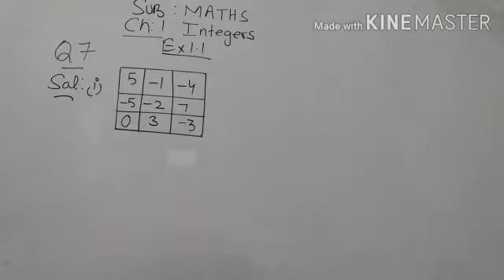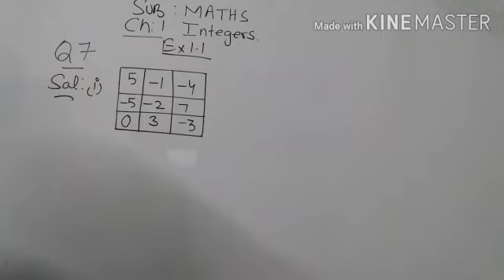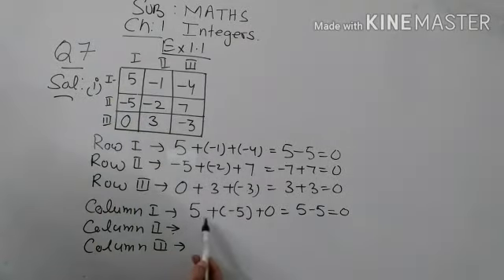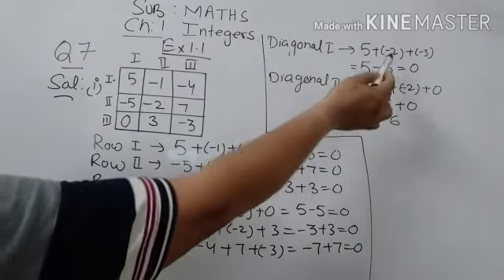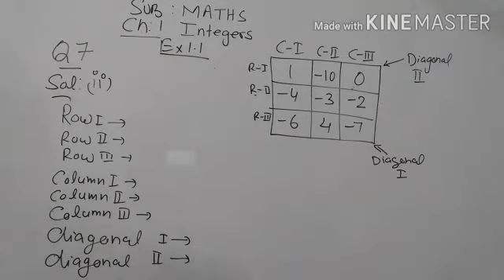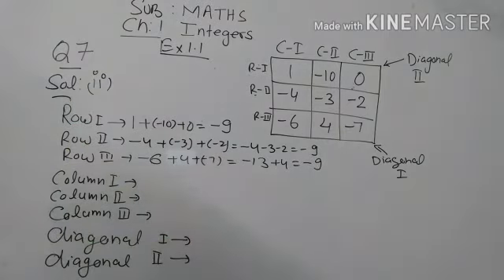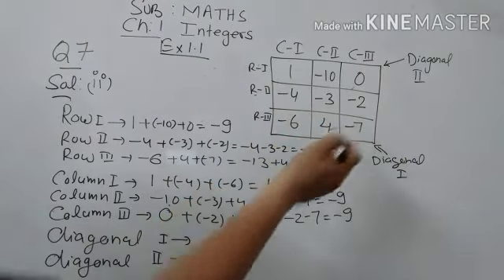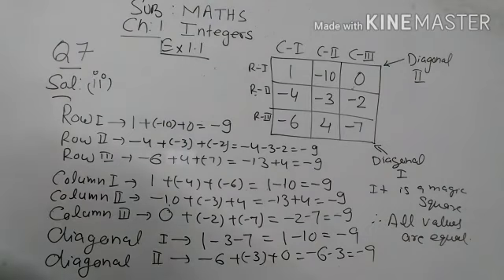8 July 2020